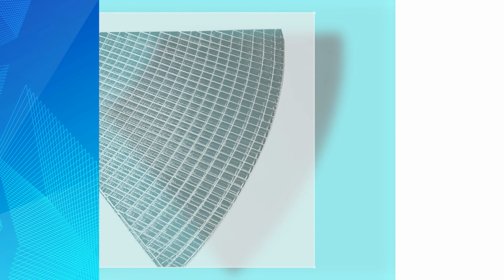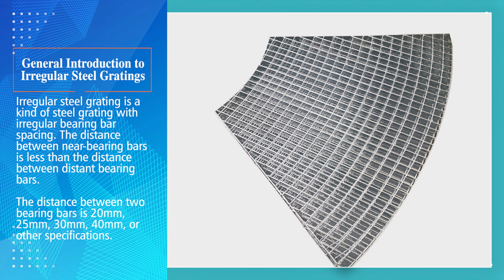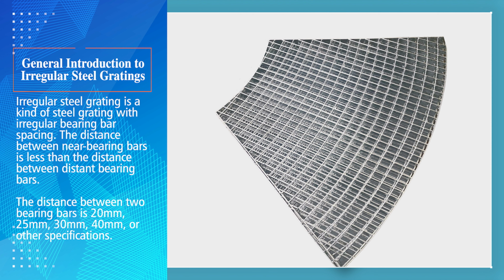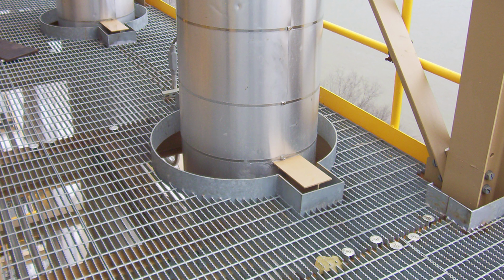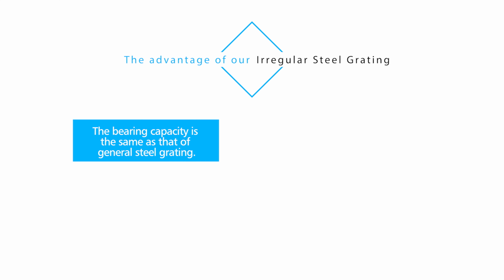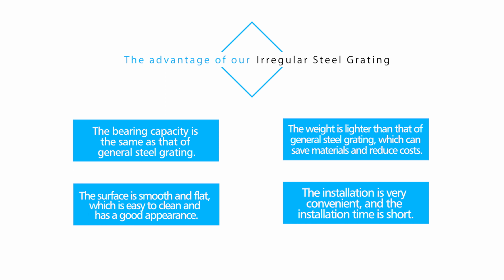Irregular Steel Grating 101：Types and Advantages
Irregular Steel Grating-SUNJ steel grating-The leading steel grating manufacturer
SUNJ Steel Grating is a leading manufacturer of high-quality Irregular Steel Grating, providing reliable service and superior products to various industries.

Looking for ways to improve your security? Check out our video on how to use irregular steel grating for security purposes! In this video, we'll show you how to install and use irregular steel grating for a variety of security purposes.

If you're looking for ways to improve your security, then be sure to check out our video on how to use irregular steel grating for security purposes. This video will show you how to install and use irregular steel grating for a variety of security purposes, from preventing theft to creating a safe perimeter. So whether you're looking for ways to improve your security or simply want to learn more about this popular security method, be sure to check out this video!